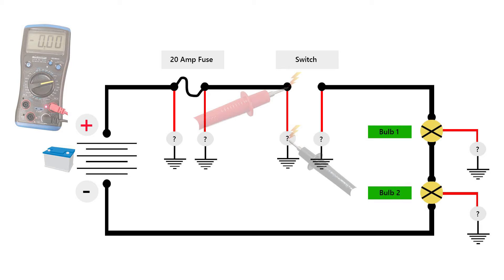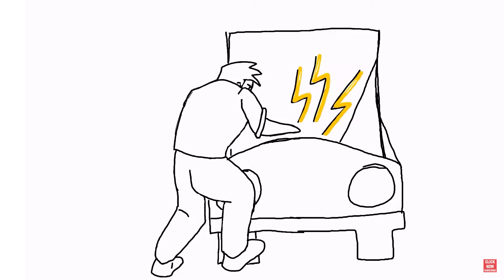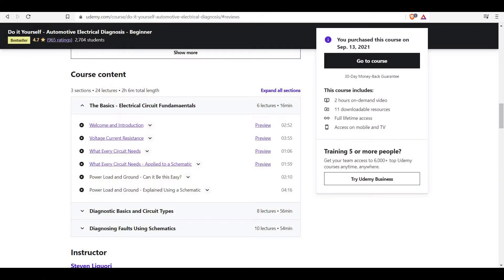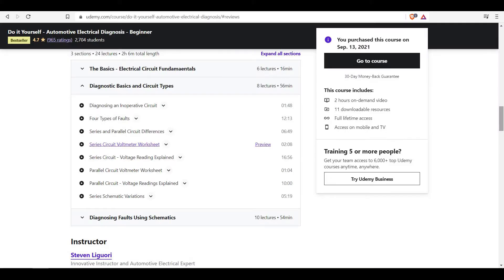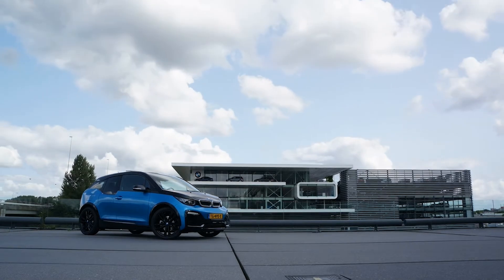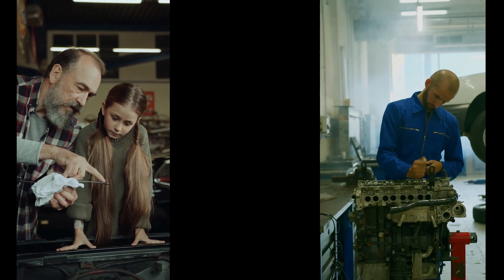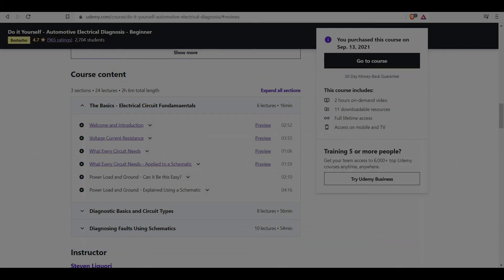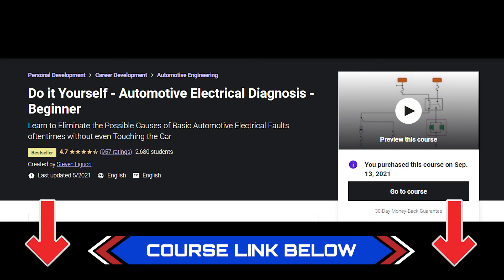Automotive Electrical Diagnosis Course For Beginners | Review: Part 1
Digital Multimeter

- Track: Onur Ormen x BIOJECT - Pursuit [Magic Release]